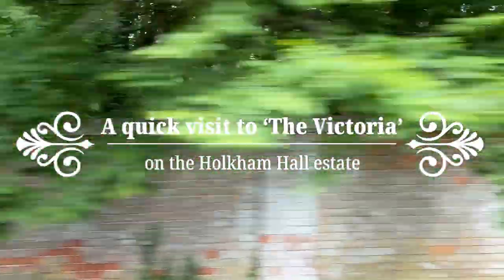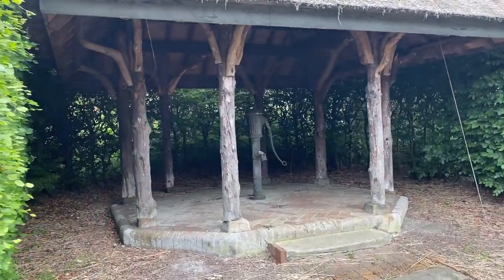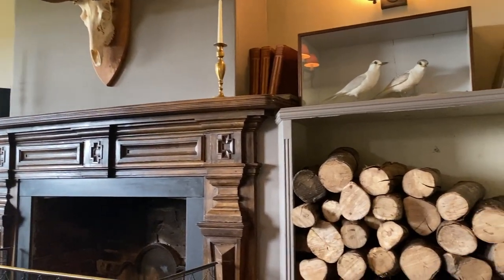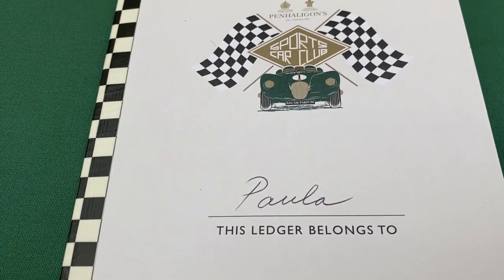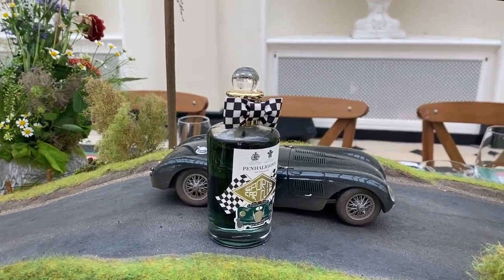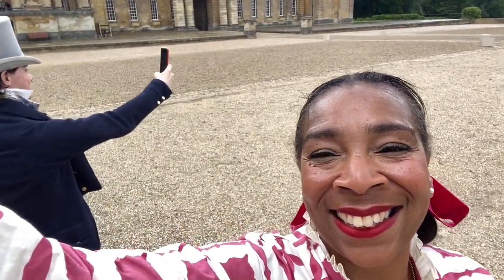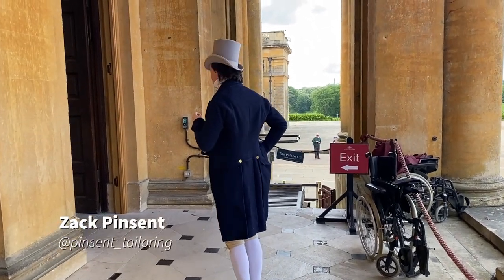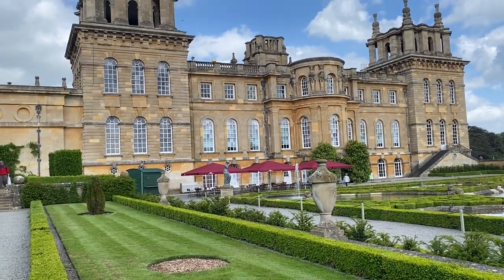A Splendid Palace and A Little Dragon!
This week I bring you along on a visit to a country inn for a birthday lunch, followed by a perfume launch at the magnificent Blenheim Palace, and lastly I judge the floats and costumes at a traditional English country village fete.  Enjoy! x

My dress at the beginning and end is from Kemi Telford